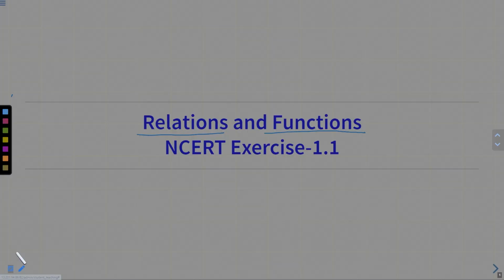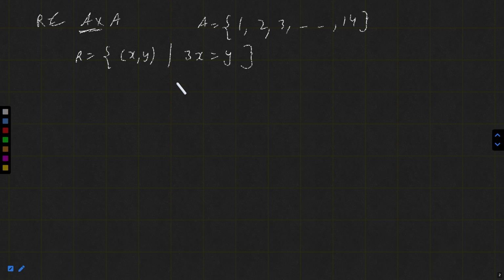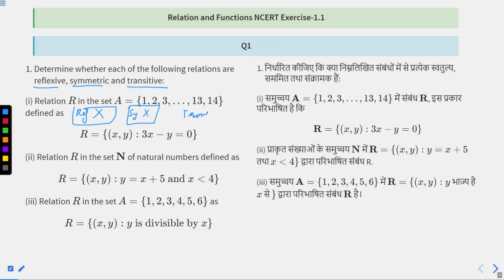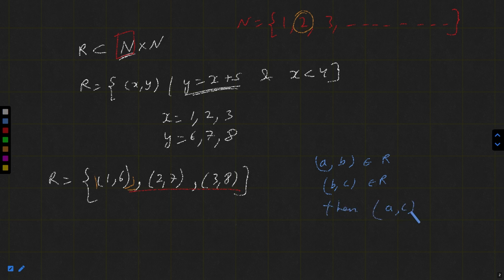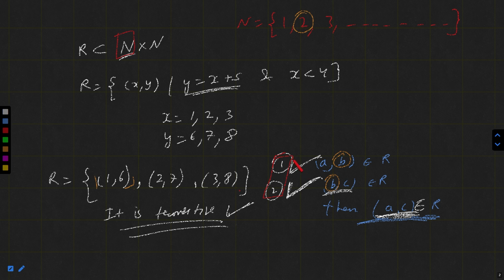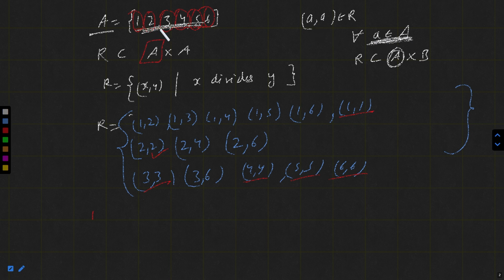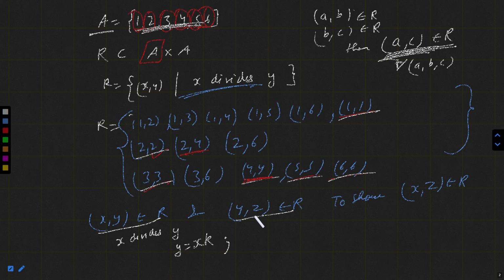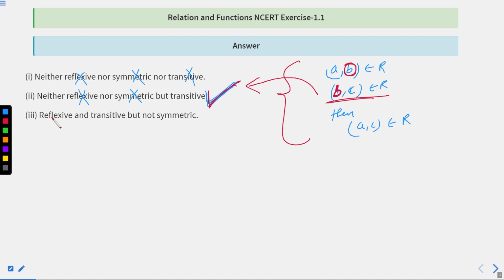Relation and Functions Excercise 1.1 Part 4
Subject: Mathematics
Programme Name: Relation and Functions
Course Name: Engineering

In_this_we_have_covered_relation and functions_excercise 1.1 selected problems

📡 Key Features:
Syllabus-based Content